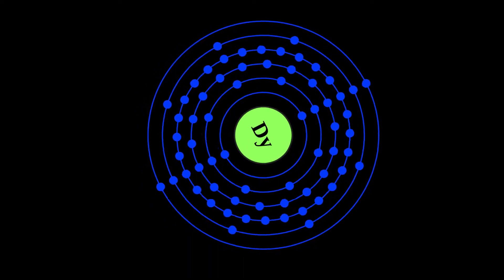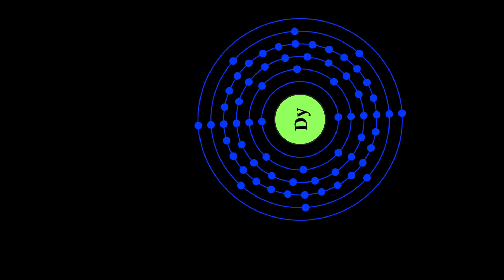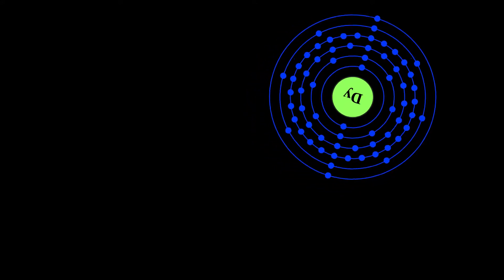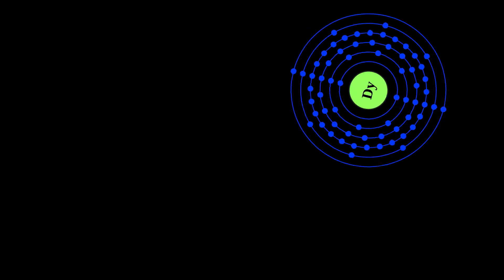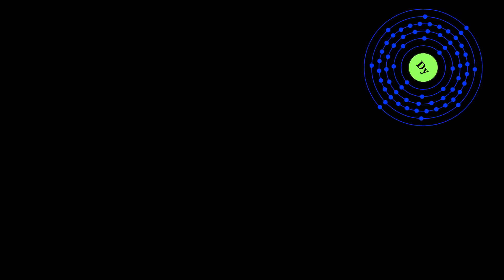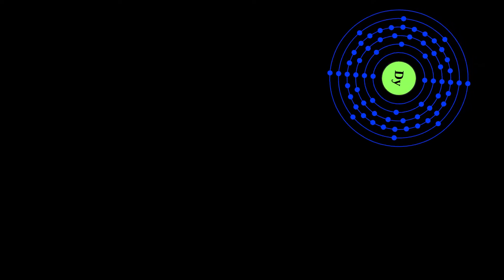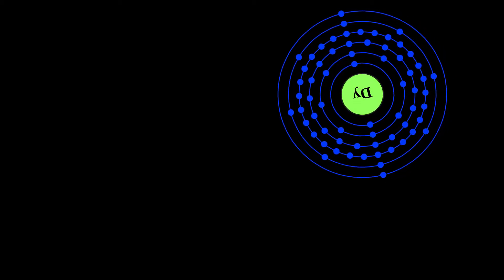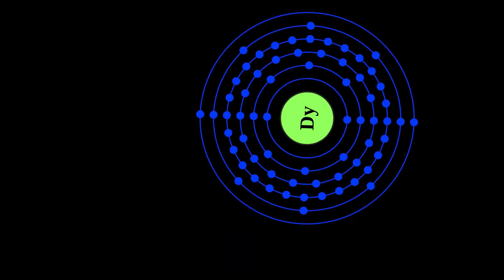What is DYSPROSIUM?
Dysprosium is a chemical element with symbol Dy and atomic number 66. It is a rare earth element with a metallic silver luster. Dysprosium is never found in nature as a free element, though it is found in various minerals, such as xenotime. Naturally occurring dysprosium is composed of seven isotopes, the most abundant of which is 164 Dy

Dysprosium was first identified in 1886 by Paul Émile Lecoq de Boisbaudran, but it was not isolated in pure form until the development of ion exchange techniques in the 1950s. Dysprosium has relatively few applications where it cannot be replaced by other chemical elements. It is used for its high thermal neutron absorption cross-section in making control rods in nuclear reactors, for its high magnetic susceptibility in data storage applications, and as a component of Terfenol-D (a magnetostrictive material). Soluble dysprosium salts are mildly toxic, while the insoluble salts are considered non-toxic.